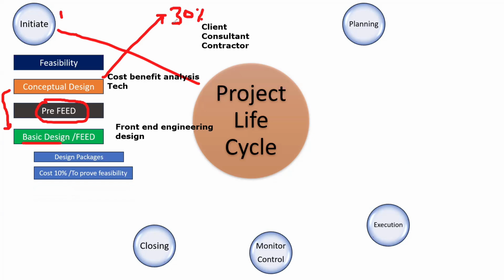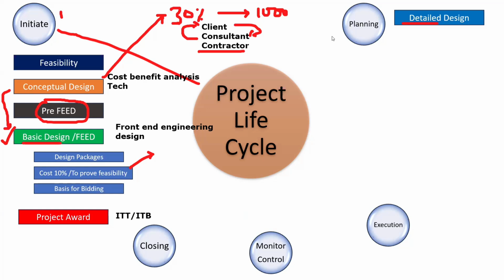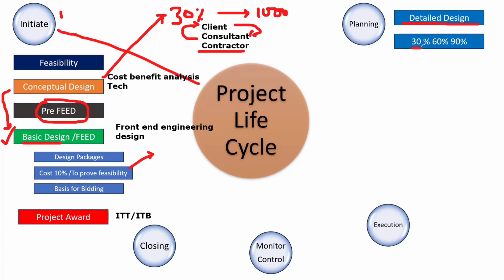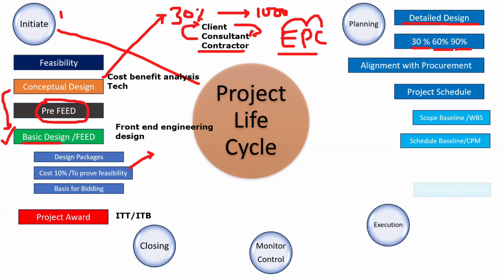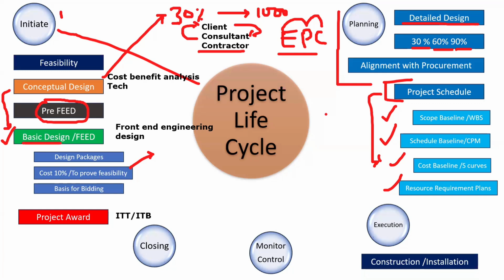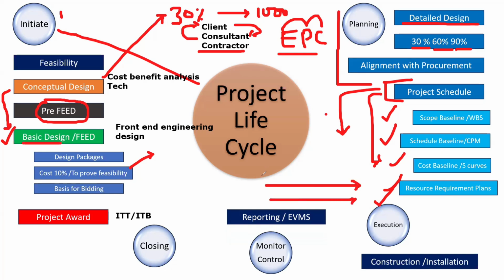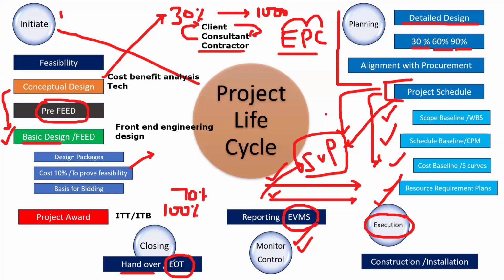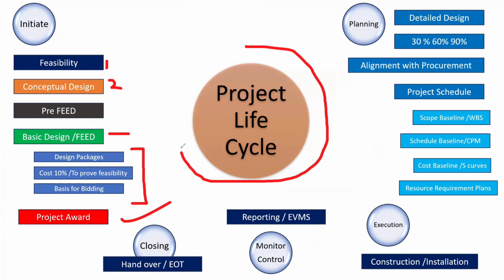Primavera p6 Complete Course Lec 1, part 04, Badar Official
Learn the fundamentals of project management using Primavera P6 with this comprehensive course. Mastering Project Management with Primavera P6 Complete Course is designed to help you gain the skills and knowledge needed to effectively manage projects from start to finish. This course covers everything from the basics of project management to advanced techniques using Primavera P6, including project planning, scheduling, resource allocation, and project tracking. With this course, you'll be able to create and manage project schedules, assign resources, and track progress. Whether you're a beginner or an experienced project manager, this course will help you take your skills to the next level and become a certified Primavera P6 professional. By the end of this course, you'll have a deep understanding of project management principles and be able to apply them in real-world scenarios using Primavera P6.
Primavera p6 Complete Course Lec 1, part 03, Badar Official